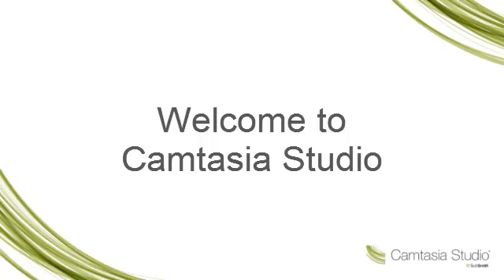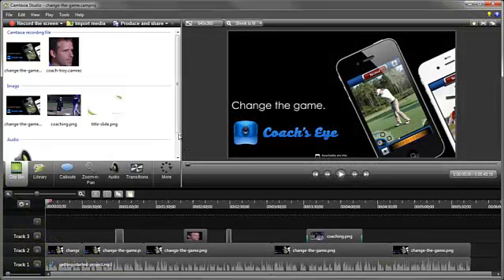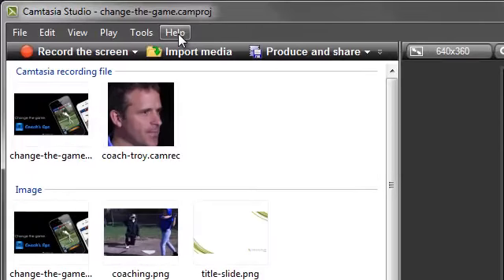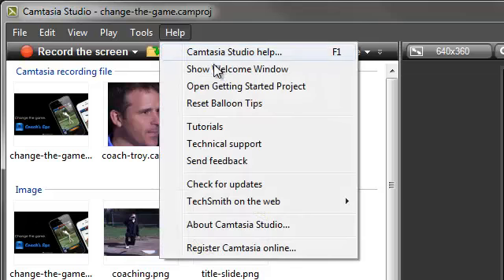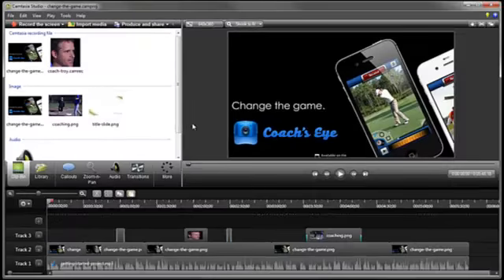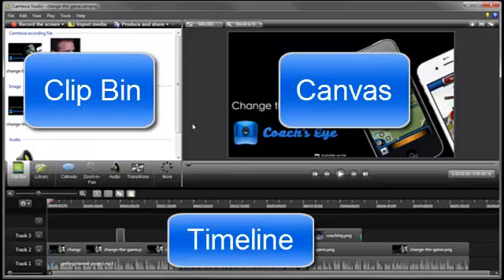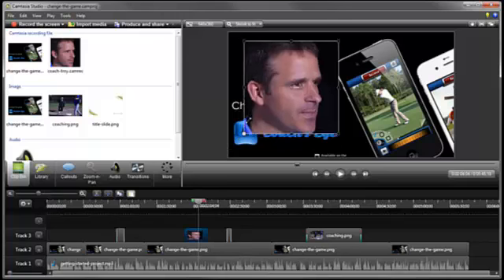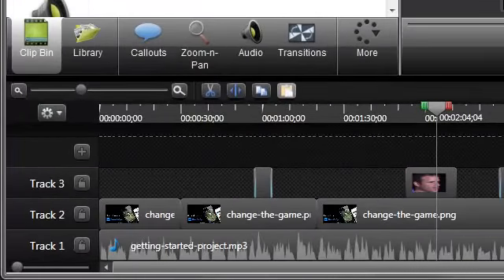Como Por Dinheiro Infinito no Sumbway Surfs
Link para dowload do Cheat Engenie:http:__